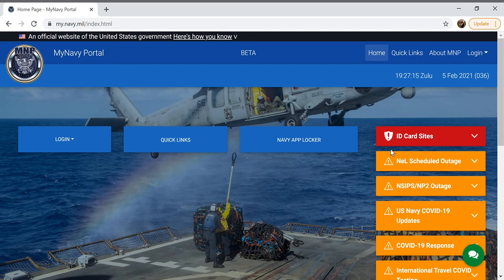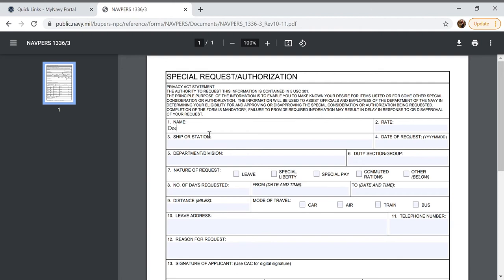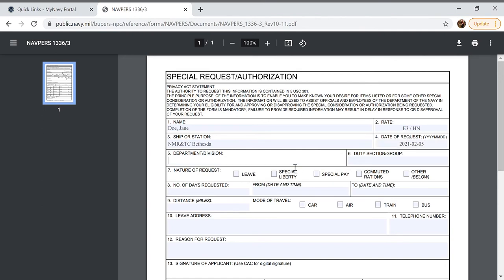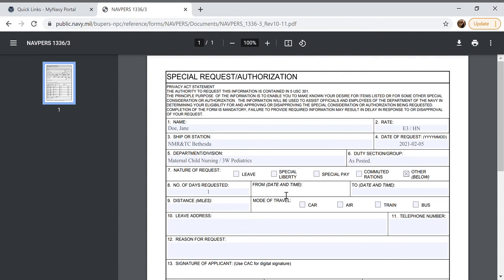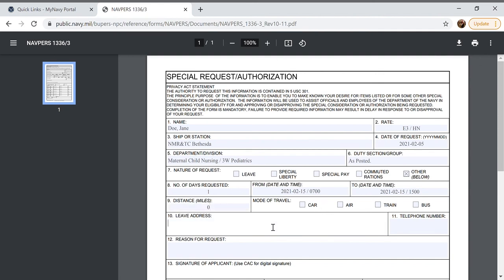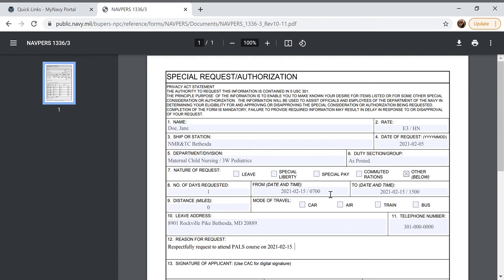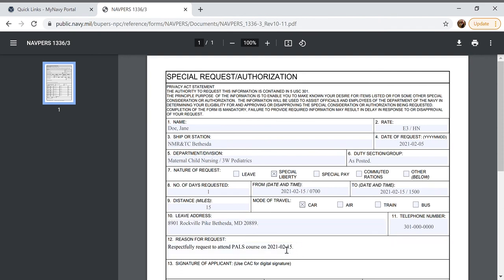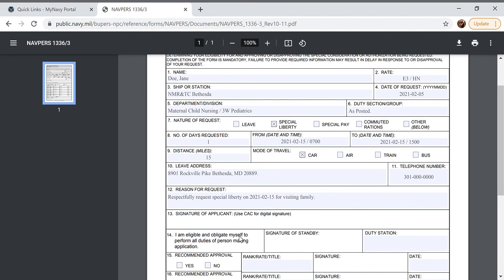Special Request Chit Tutorial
Do you know how to write a special request chit? Sometimes the wording has to be precise, has to include specific documents, or has to follow a required approval process. HN Sierra Bahl explains how to prepare special request chits and where to find a template for your future special request chits.